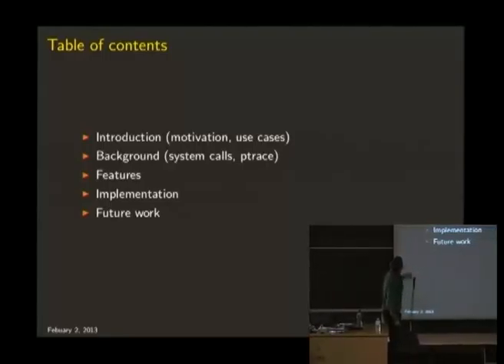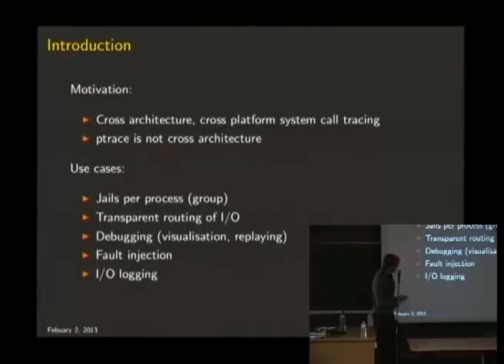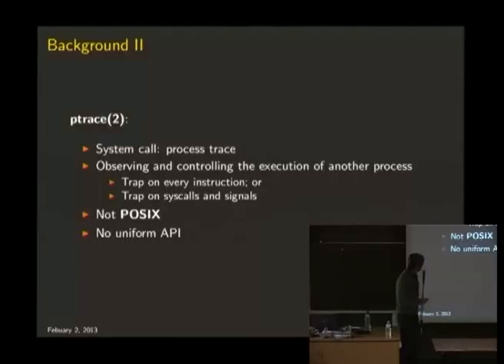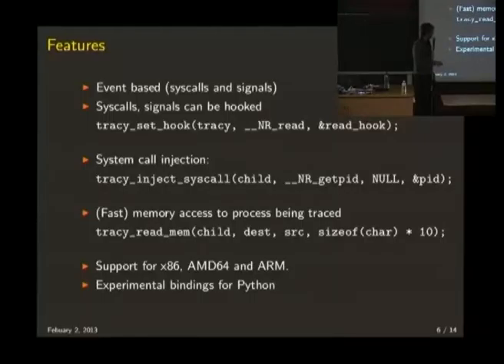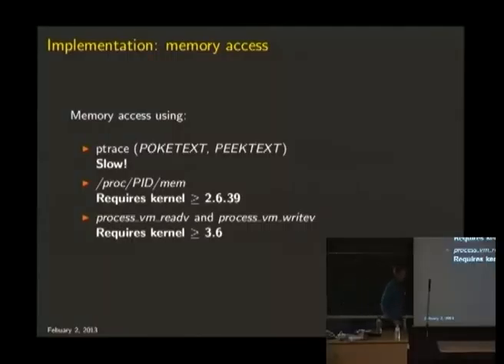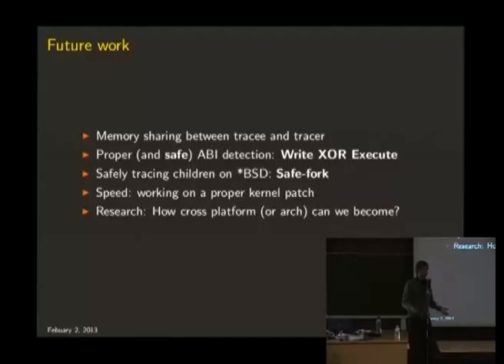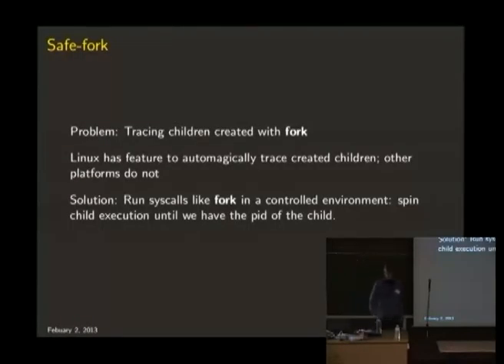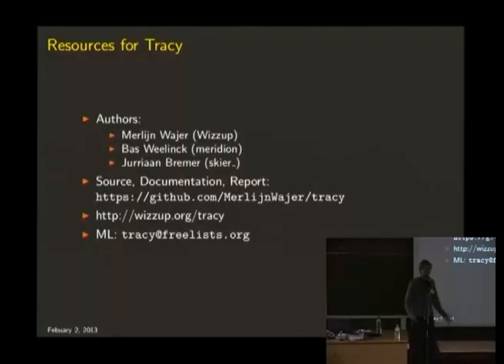FOSDEM 2013 - Tracy